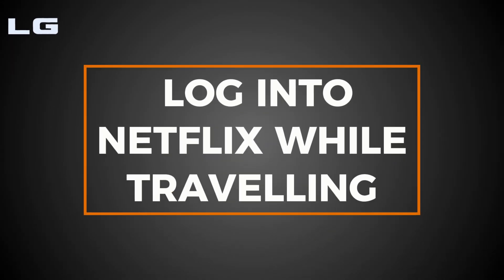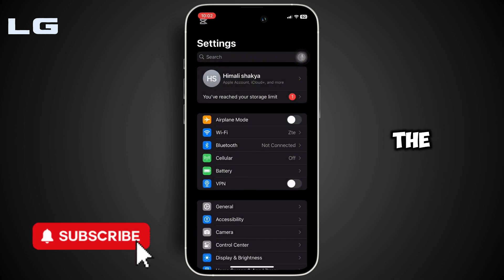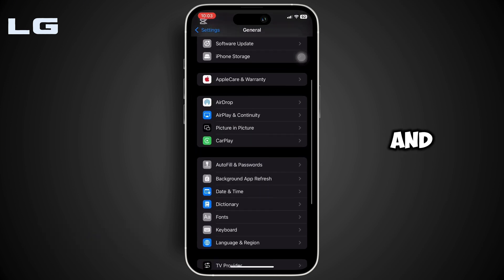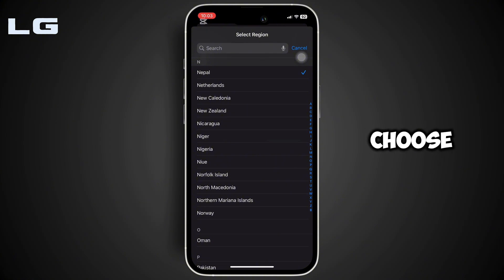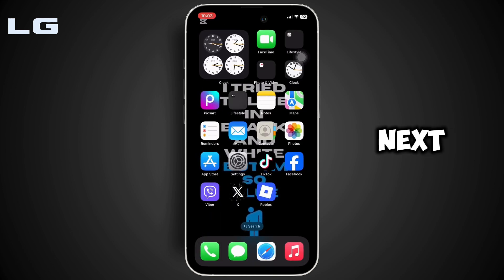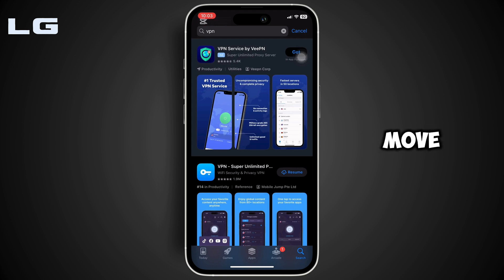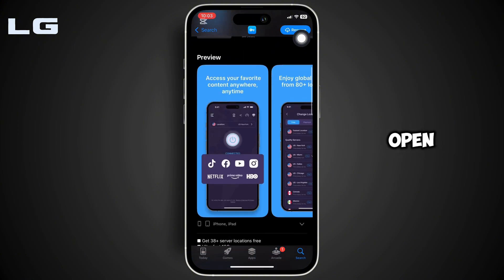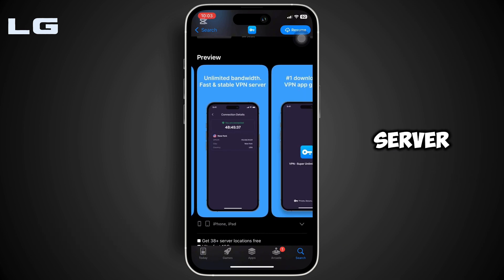How to Login to Netflix When Traveling | Netflix I'm Travelling Option Not Showing (FIXED!)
Wondering how to log in to Netflix when traveling but don’t see the “I’m Traveling” option? In this video, we walk you through the only working fixes to access your Netflix account abroad without interruptions. Whether you’re on vacation, a business trip, or a digital nomad hopping time zones, this step-by-step guide shows you how to bypass region locks, update your settings, and enjoy your favorite shows anywhere.

In this video, you’ll learn:

How to locate and enable the Netflix “I’m Traveling” feature
What to do if the “I’m Traveling” option is missing
How to update your account country settings safely
Tips for using VPNs or Smart DNS services compliant with Netflix policy
Troubleshooting common login errors while abroad

This method is safe, verified, and uses official Netflix settings—no shady workarounds or account risks.